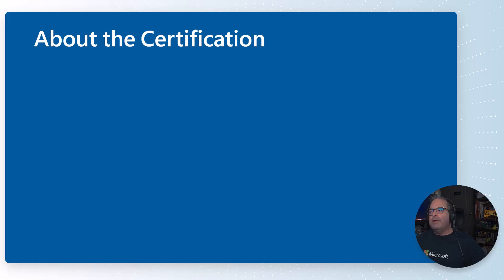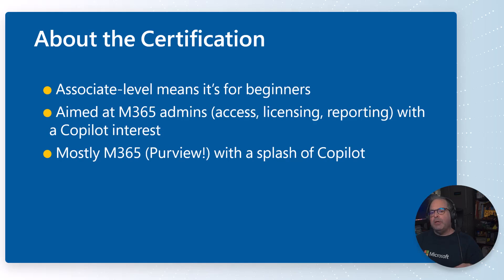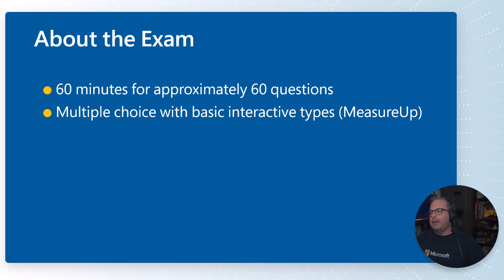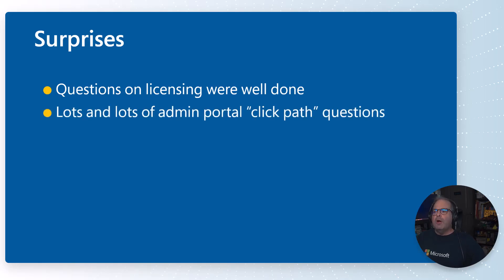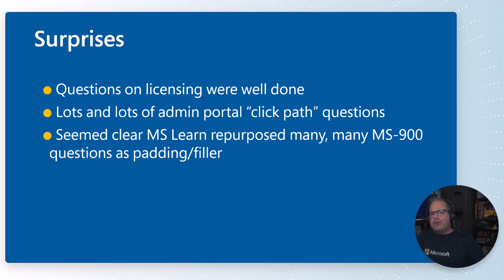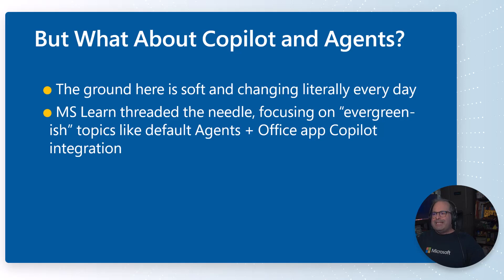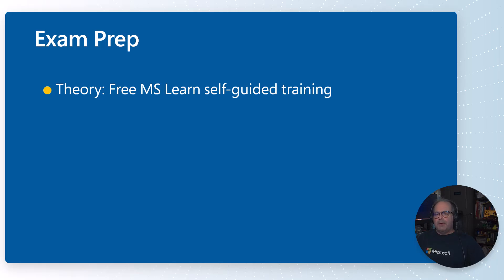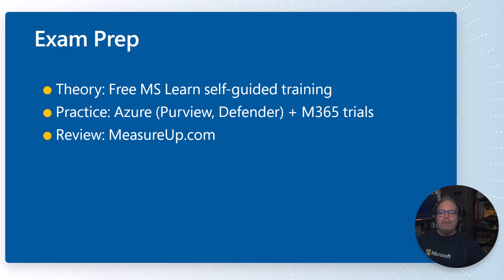Microsoft Cert Exam Review: AB-900, Copilot and Agent Administration Fundamentals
Looking at Exam AB-900: Microsoft Copilot and Agent Administration Fundamentals and wondering what’s actually on it? I sat the beta last night and recorded my candid, NDA-safe impressions to help you decide how to prepare and what to expect on test day.

This certification targets Microsoft 365 administrators who need to understand Copilot enablement, data access, licensing, Purview controls, and core identity/security concepts. The surprise? The exam leans far more heavily toward Microsoft Purview and M365 administration than you might think from the title.

In this video, I break down the real flavor of the exam, the current volatility in Copilot UI and terminology, how much “agent” knowledge you really need, and which MS Learn modules map most closely to the actual question pool. I also walk through preparation strategy, recommended practice tests, and why AB-900 feels like an MS-900/AZ-900 hybrid right now.

If you're planning to take the exam—or you’re an M365 admin trying to understand where Copilot fits into your org—this review will save you time.

Chapters:

00:00 – Intro & Why I Took the AB-900 Beta
00:18 – What the AB-900 Exam Actually Covers
01:05 – Exam Experience (Pearson VUE + Environment Tips)
02:00 – Question Format & Difficulty Level
03:10 – Licensing, Portals, and Purview Focus
04:20 – Copilot & Agent Coverage (How Deep It Goes)
05:25 – Core Skills You Must Know Before Taking AB-900
06:30 – MS Learn + Hands-On Practice Strategy
08:00 – What Surprised Me in the Beta
09:20 – Final Thoughts & Prep Recommendations

Official Resources

If this video helps you, drop a like—it tells me to make more deep-dive exam prep content. Thanks, Tim